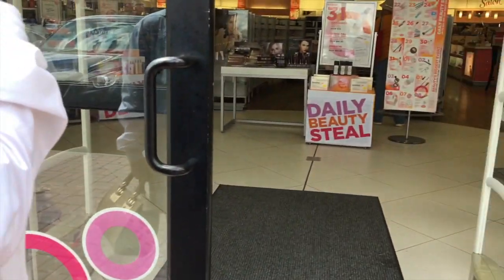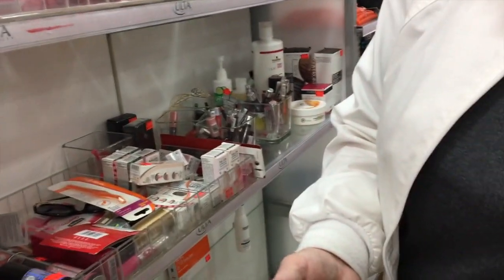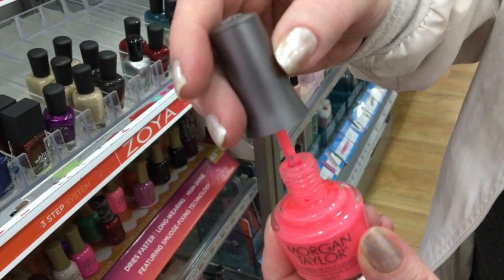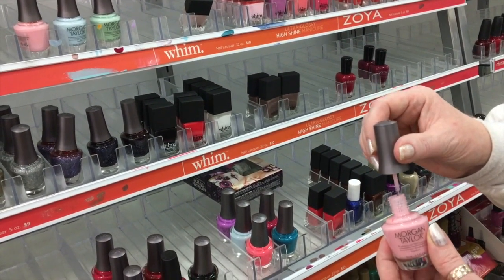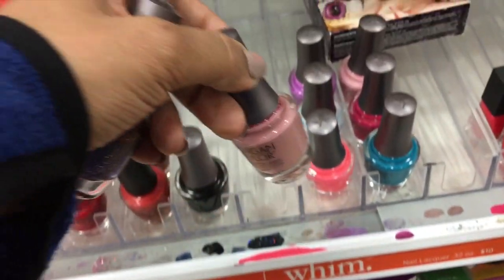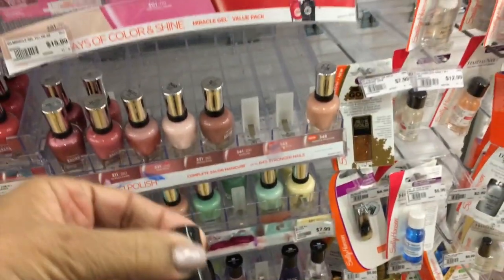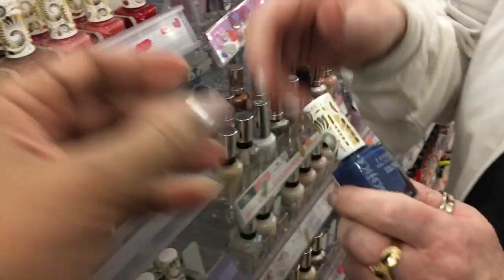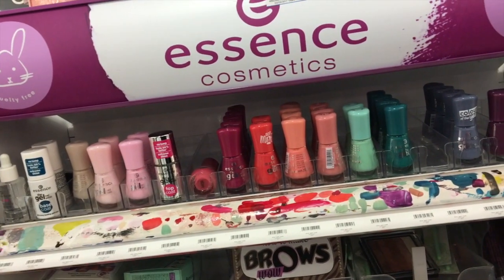Shop With Us At Ulta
Hey guys. Come along and shop with Cindy and I. Hope everyone is doing well today.  I hope you've all had a really wonderful week and don't forget to stop back on in this week for all the reviews I have upcoming. hope you enjoy this video. I will always try to respond to your comments. If there is something in particular you would like to see, please let me know and I will do my best to get it done. Thank you in advanced.

fyi:  everything in this video was purchased by me unless otherwise stated and all opinions are my own.